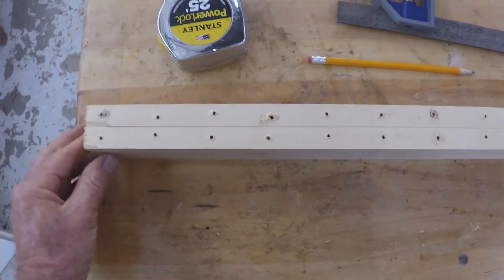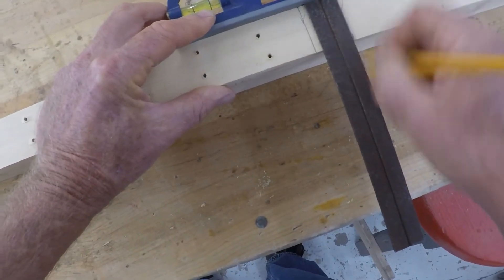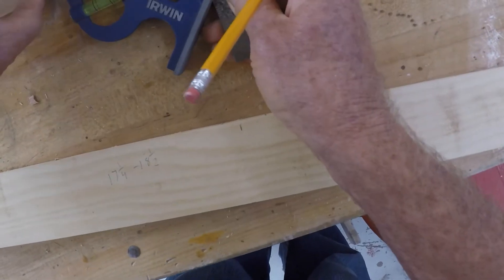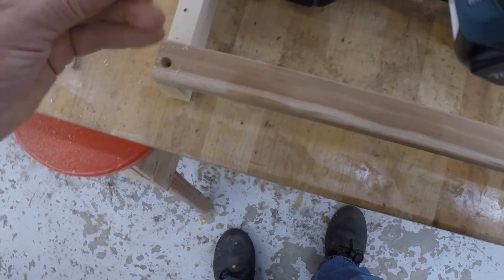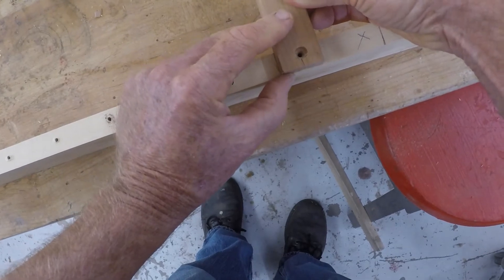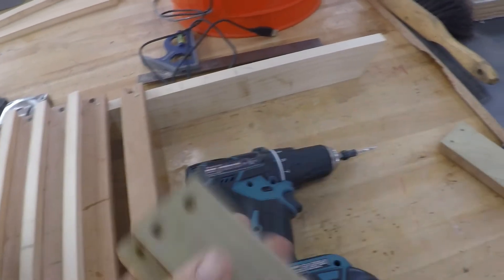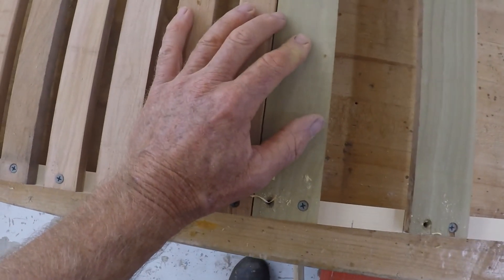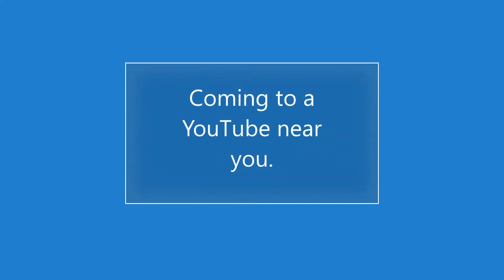Assembling The Civil War Camp chair Part 1